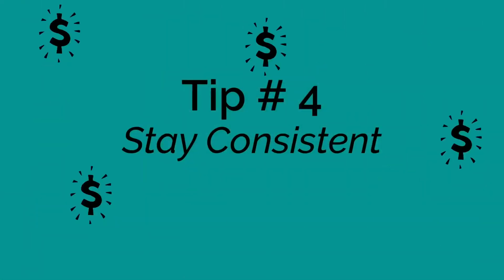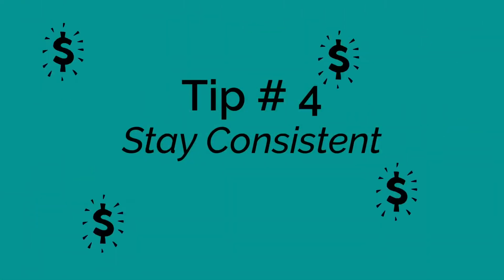Budgeting Tips - How to Create & Stick to a Budget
This video features 5 tips on how you can create and stick to a budget! Which tip do you find most helpful?

EQUIPMENT USED:
iPhone XS Max
Old Ring Light

ABOUT:
*Brands of Chloé is a blog centered around Books, Food, Personal Finance, and Travel.